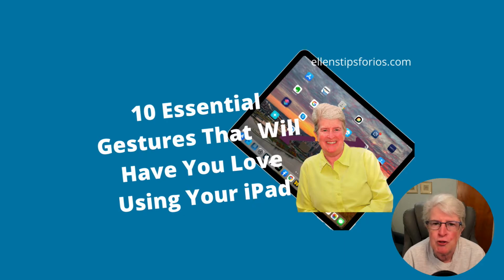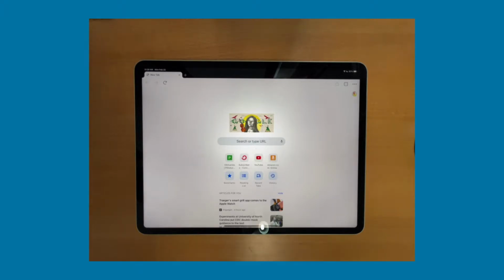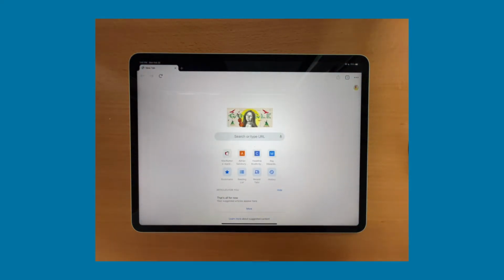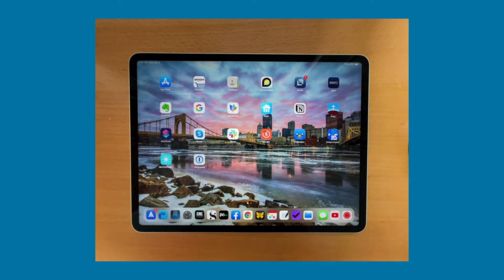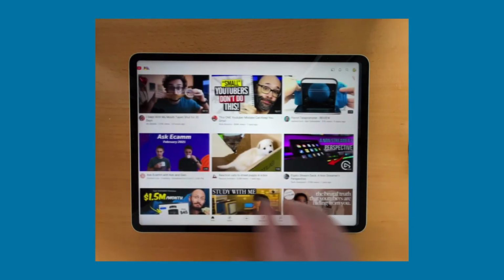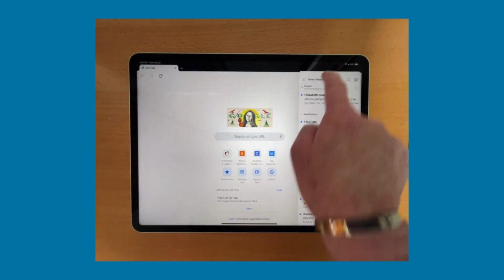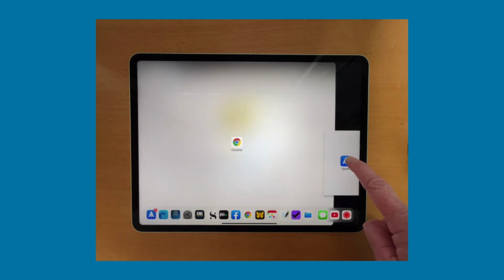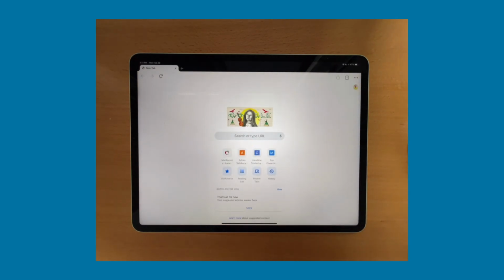10 Essential Gestures That Will Have You Love Using Your iPad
iPad gestures can really help you get the most out of your iPad, and they might be the thing that has you jumping from your laptop or computer to your iPad. These multi-touch gestures make moving between apps super fast and easy. With every new version of iOS, Apple adds new gestures. But they are not always easy to find. By the time you've finished this video, you'll be a multi-touch pro.

Time Stamps
0:00 Intro
0:50 Settings
1:21 Return to Home Screen Gestures
2:33 Dock Gesture
3:08 Drag Icons into the Dock
3:53 Today View
4:39 Fast App Switcing Gesture
5:05 Slide Over Gesture
5:48 Moving the Slide Over Window
6:03 Removing the Slide Over Window
6:33 Split View Gesture
7:21 Resize Split View Window
7:51 Closing Split View
8:08 Conclusion